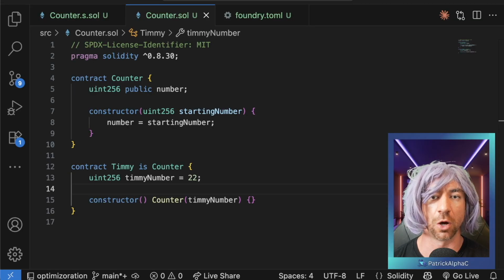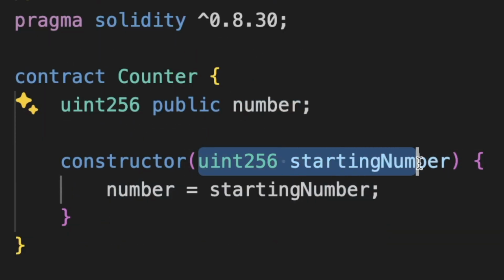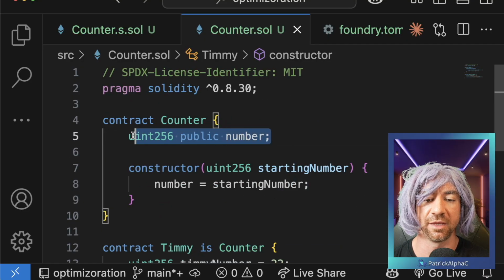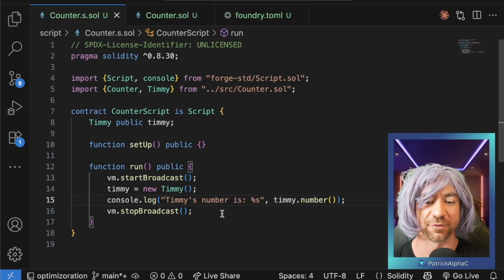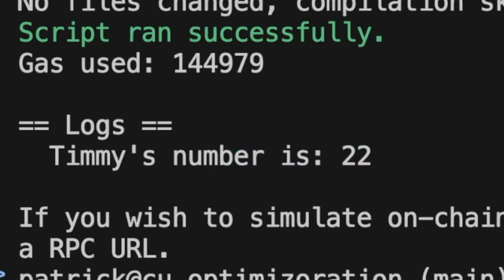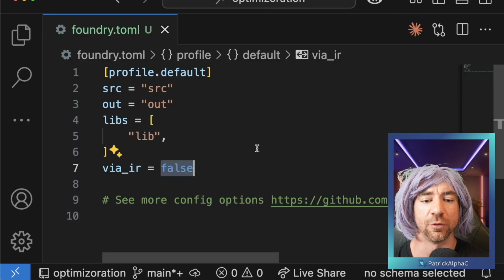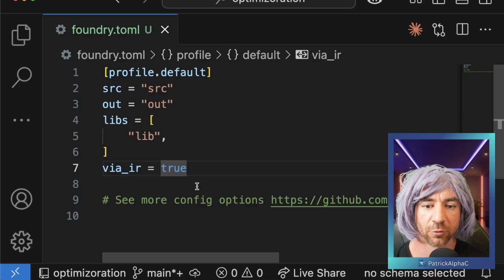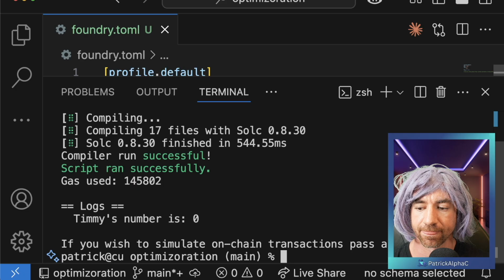Solidity GAS OPTIMIZATIONS for the whole family! (An auditors best friend)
I said "doo doo inheritance" in this video.